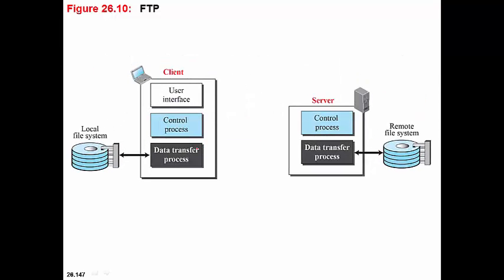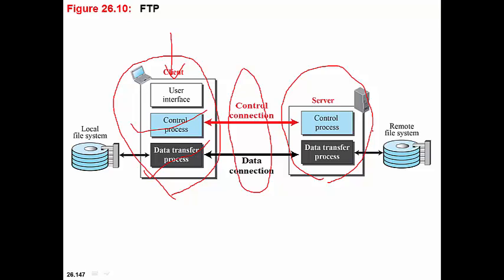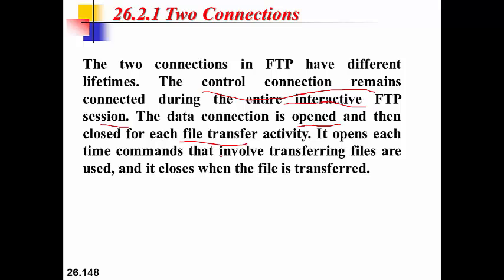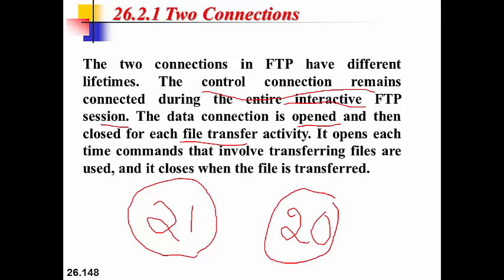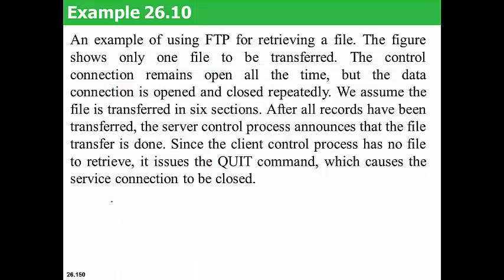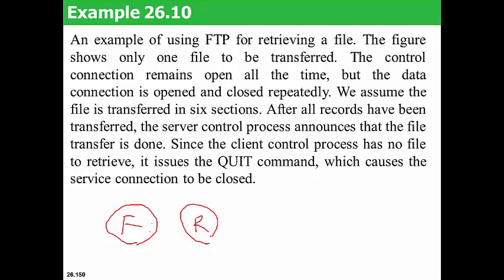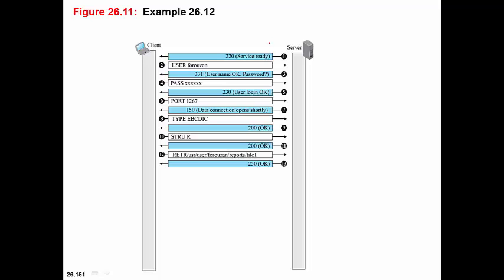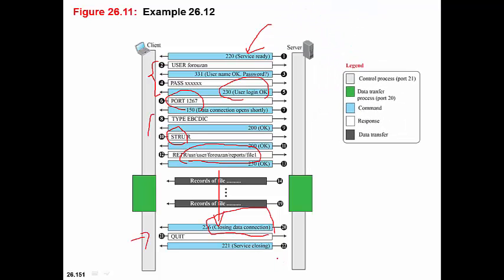File Transfer Protocol